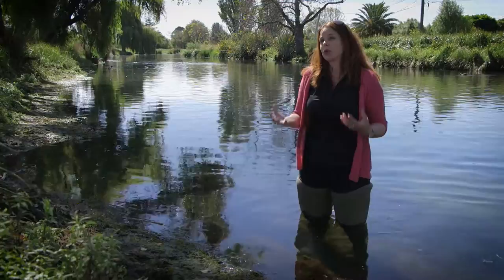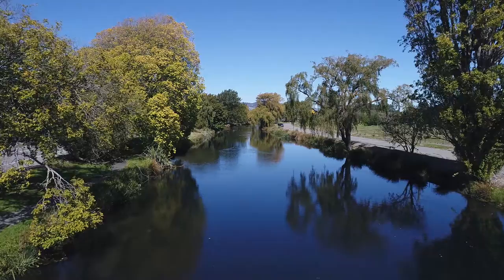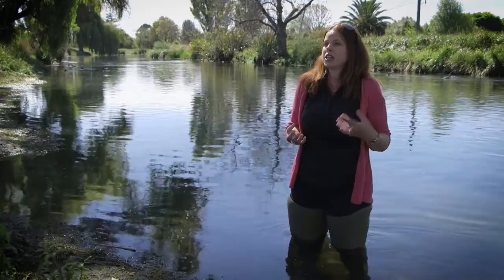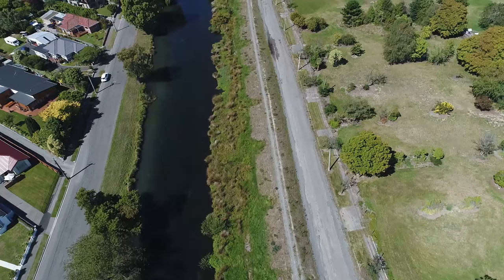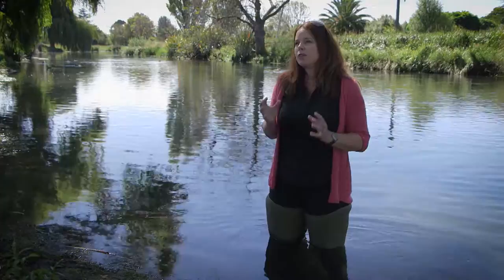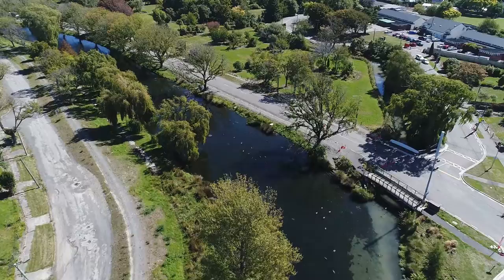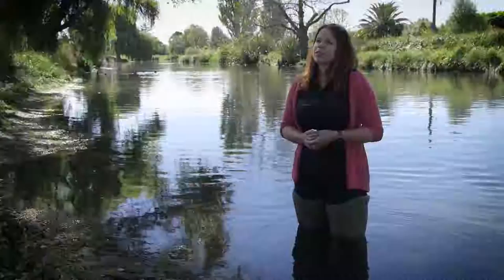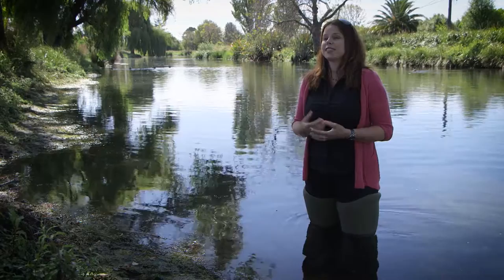Aquatic ecology in Christchurch, New Zealand - Shelley McMurtrie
Independent ecologist Shelley McMurtrie talks about:
- What aquatic ecology is and why is it important to think about aquatic ecology when you are thinking about how the Ōtākaro Avon River and surrounding former red zone land might be used in future?
- What people who care about the Ōtākaro Avon River and aquatic ecology can do day-to-day to help improve the river's health?
- What people with ideas for the red zone or Regenerate Christchurch might need to think about when planning?

Regenerate Christchurch was established in 2016 to lead the regeneration of Christchurch. Its purpose is to support a vibrant thriving Christchurch that has economic, social and lifestyle opportunities. Regenerate Christchurch will work with the community, iwi and local businesses to drive regeneration in key areas, including the central city, residential red zones and New Brighton.